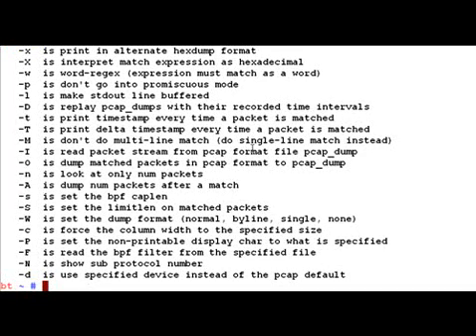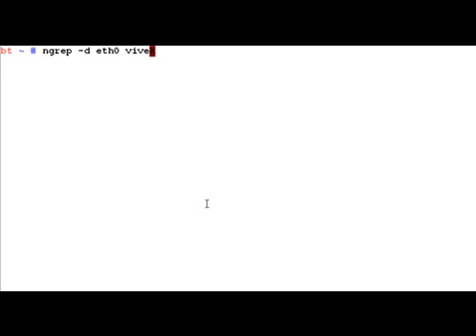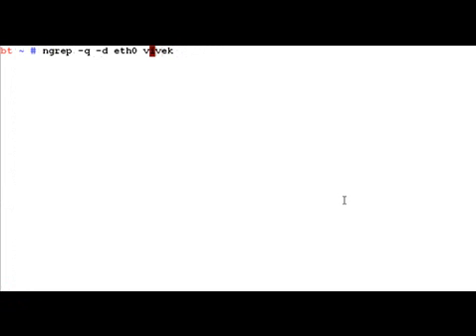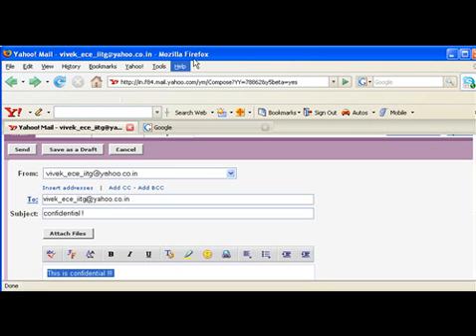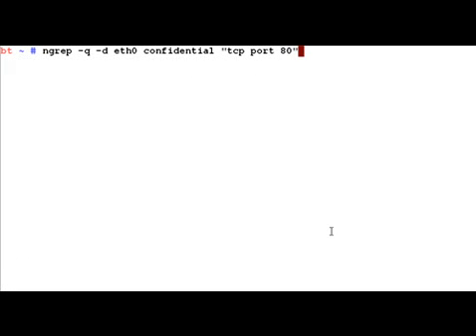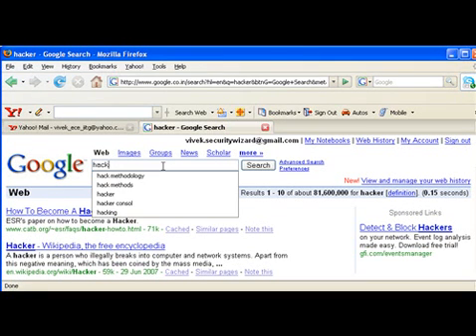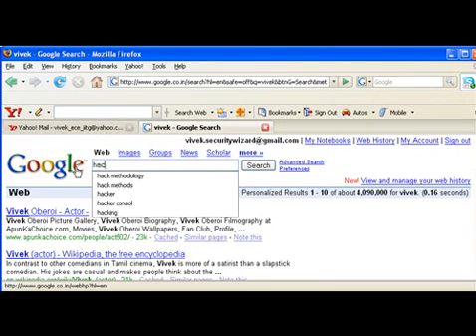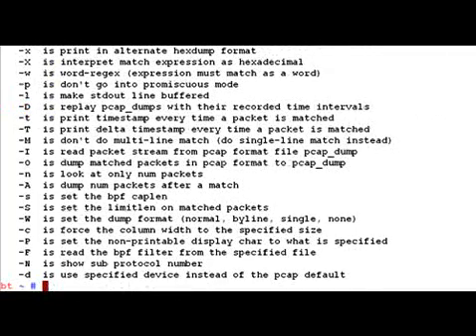Network Grep (Ngrep) Basics